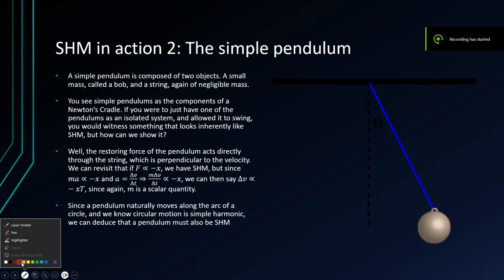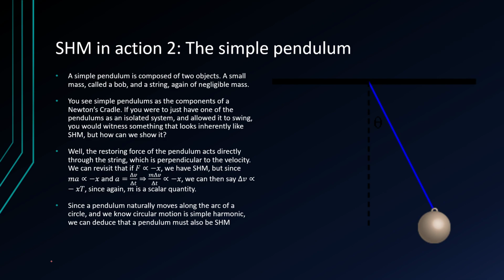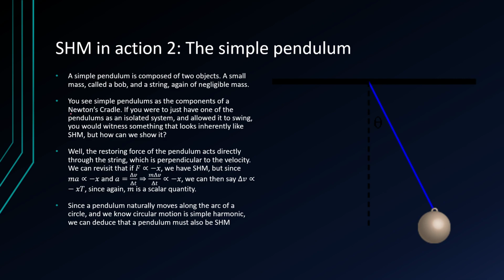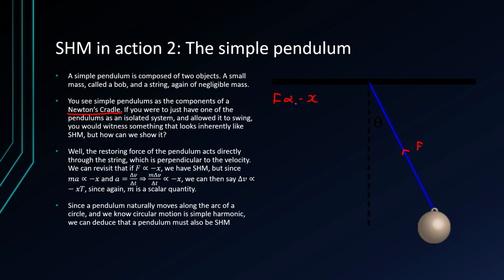Physics 10.11: The Simple Pendulum